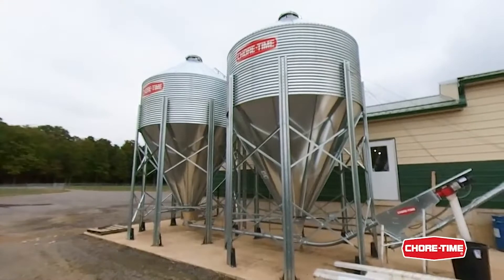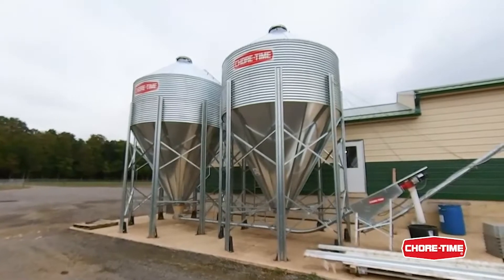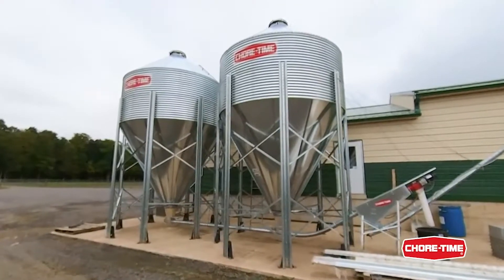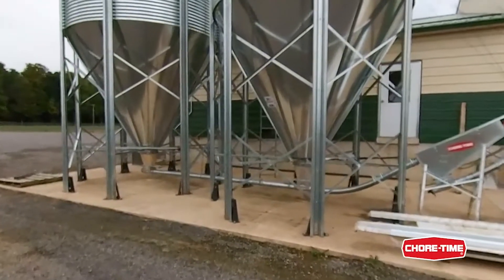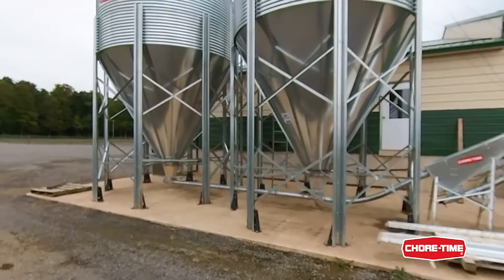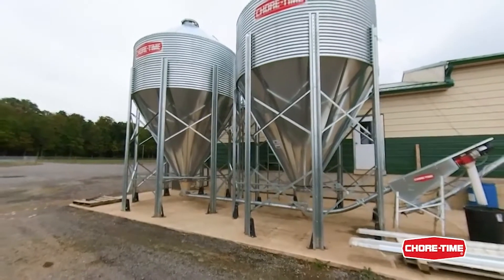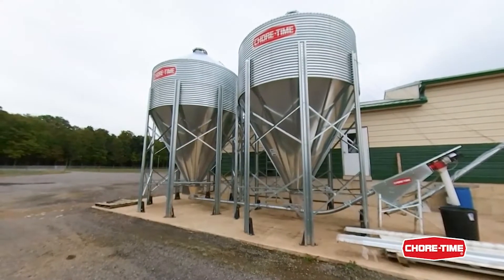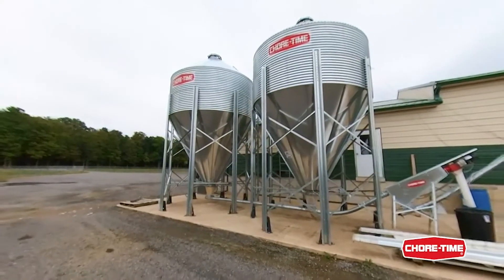Aviary House Tour: Feed Delivery System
Come along as we tour an aviary house to see how Chore-Time poultry equipment helps minimize costs and maximize production. In this short video you will get an up-close view of Chore-Time Feed bin and FLEX-AUGER® systems.